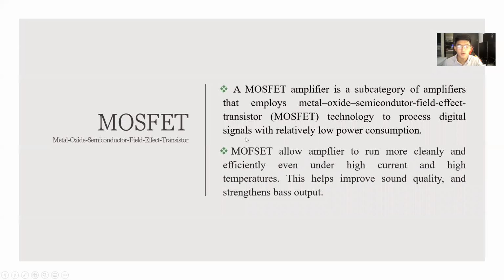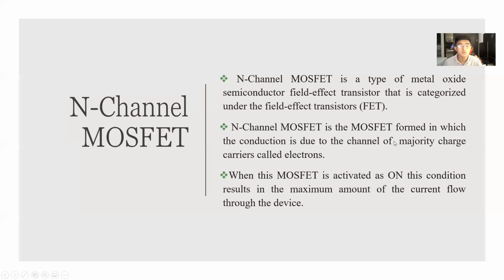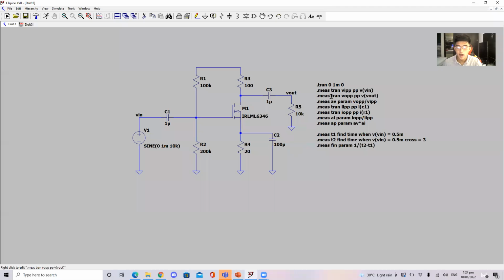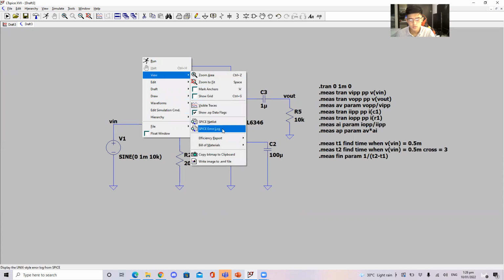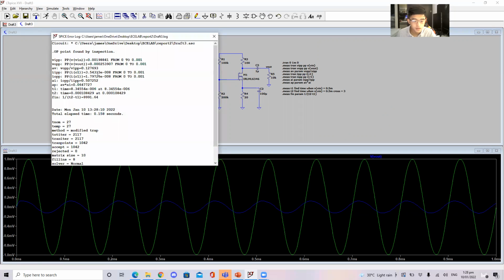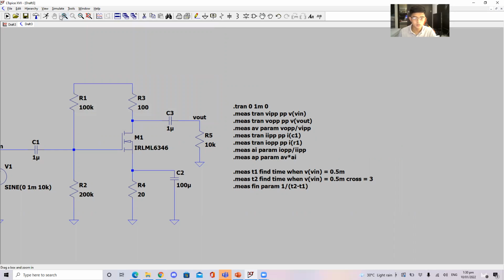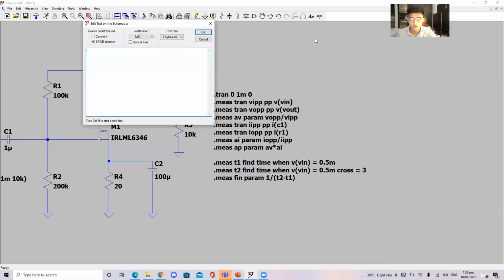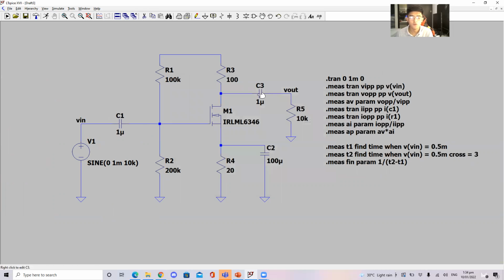MOSFET Amplifier Project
*This for school purposes only*

This is a N-channel MOSFET design that features the results from LT spice, definition and other values I obtained while making this project.